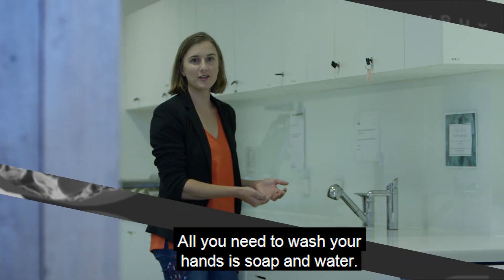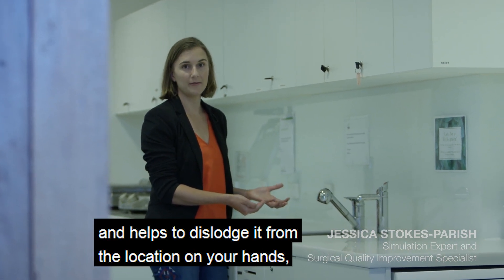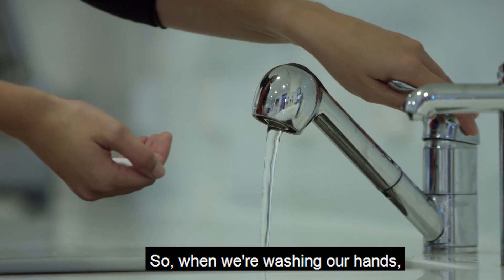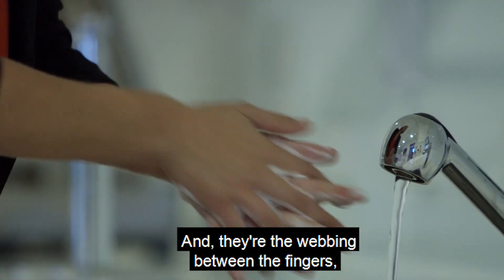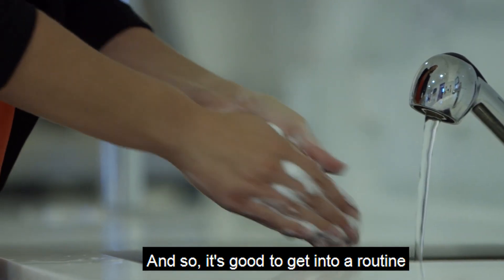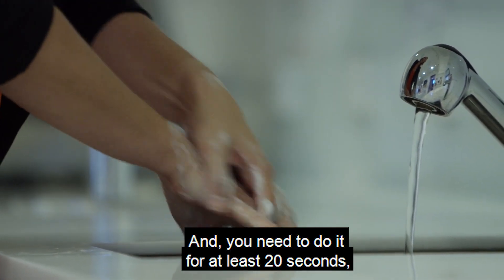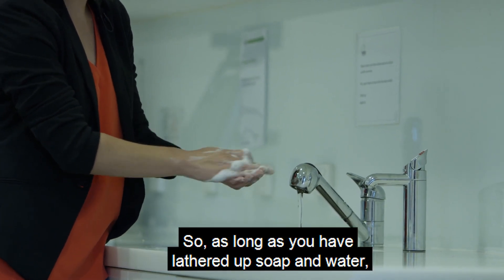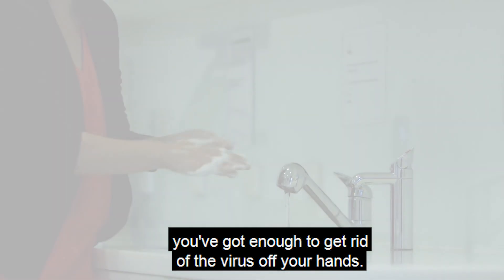Coronavirus (COVID-19) - Controlling The Spread - How To Effectively Wash Your Hands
HMRI researcher and ICU nurse, Jessica Stokes-Parish, explains how to wash your hands with soap and water to remove COVID-19 and other germs.